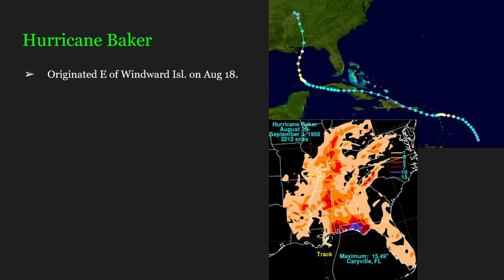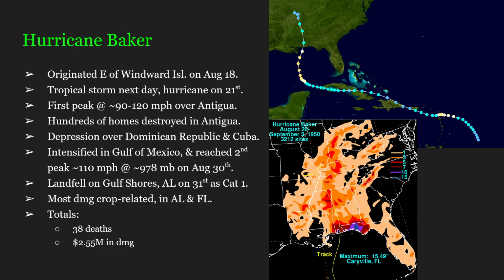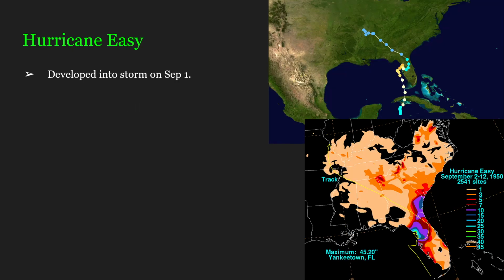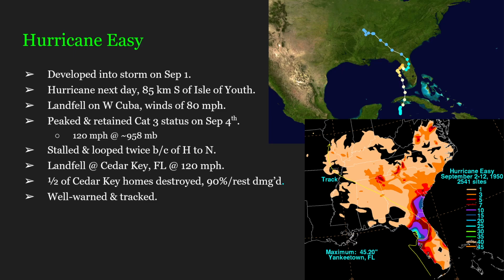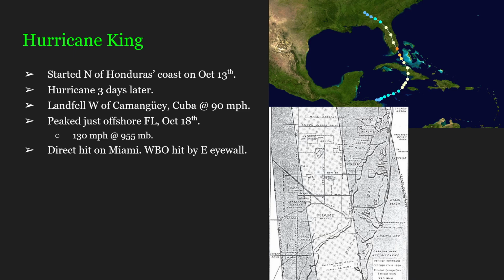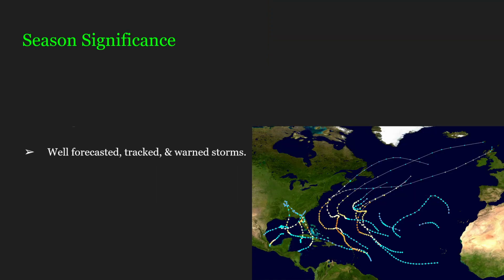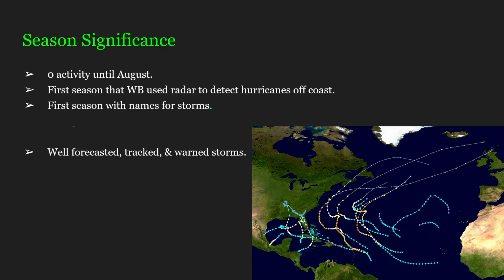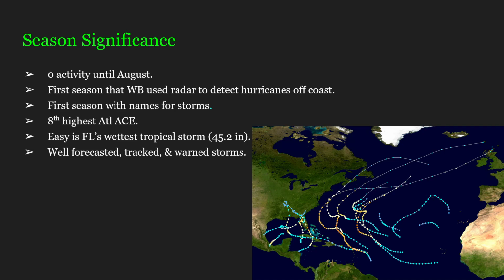A Short-ish Summary | The 1950 Atlantic hurricane Season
Notable for a high total ACE, first official name list, and interesting activity, the 1950 season is quite the important one.